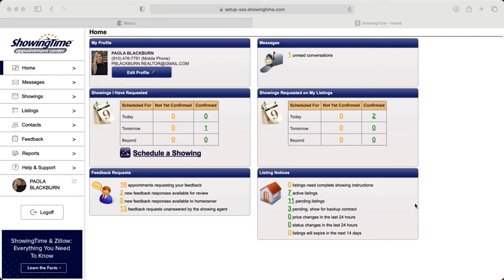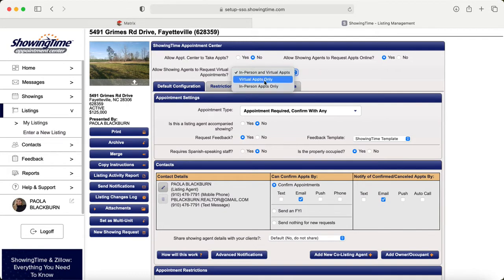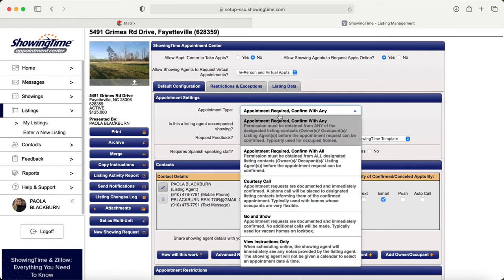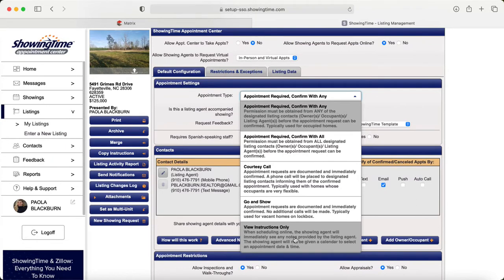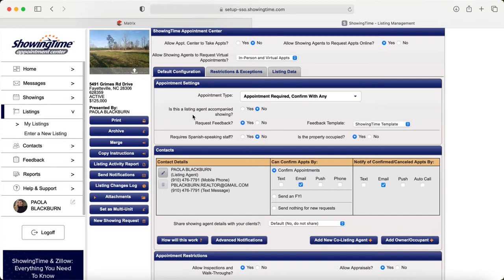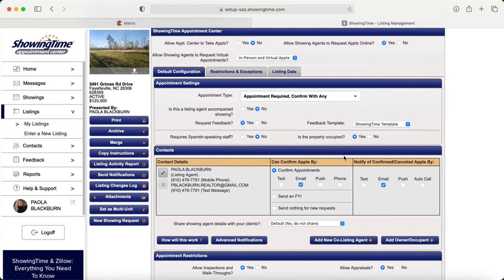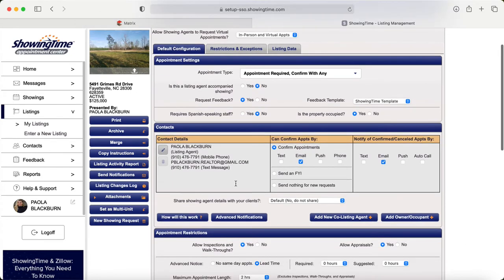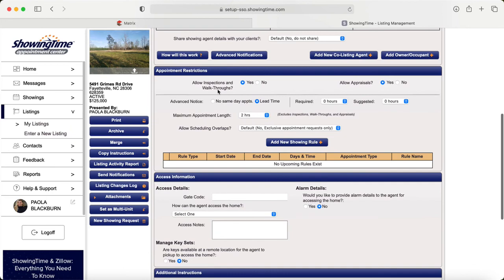ShowingTime Seller Side Part1